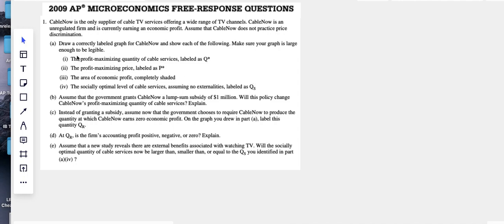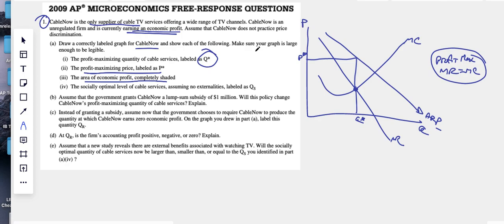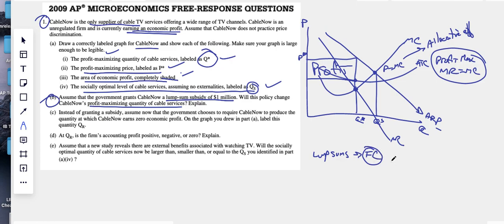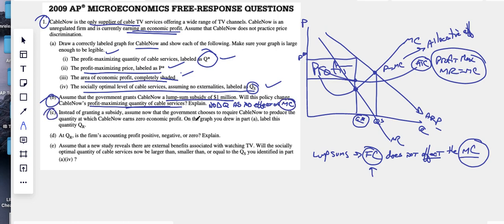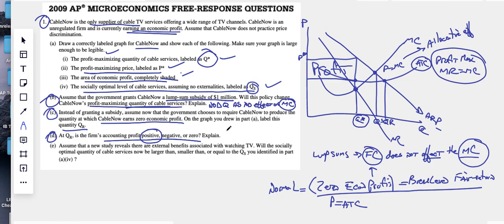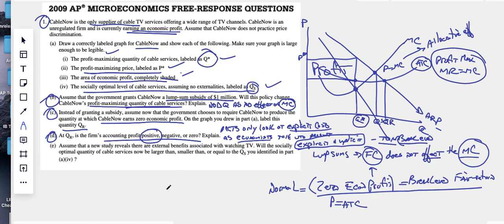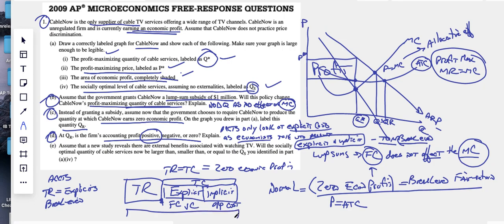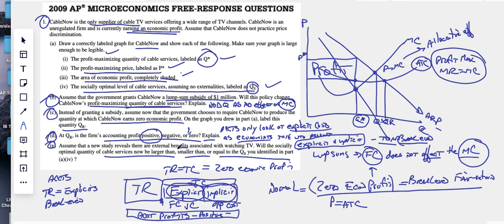2009 AP Micro FRQ#1(Monopoly)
A. Monopoly Pos Econ Profits
B. Lump Sum Subsidy
C.Break-Even
D.Acct Profits
E. POsitive Externality